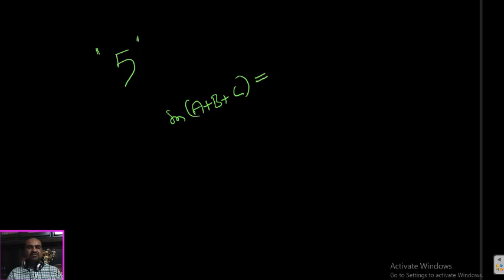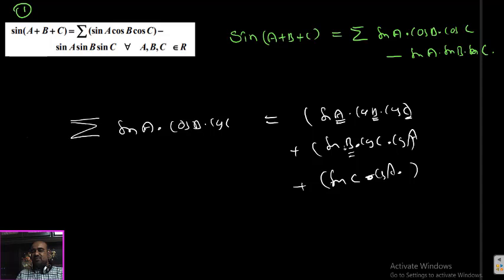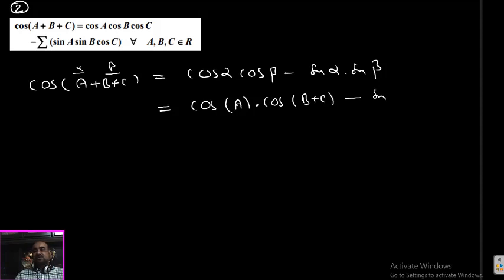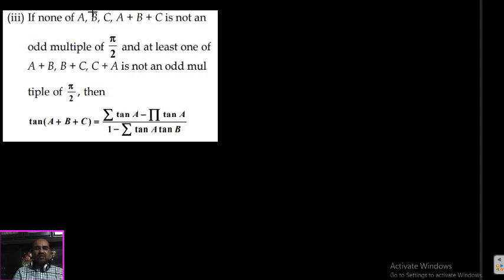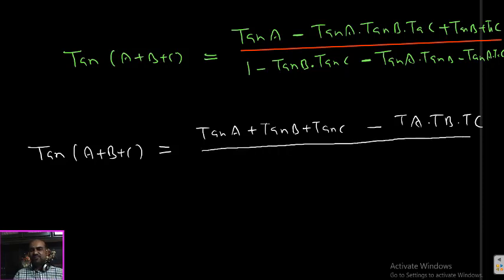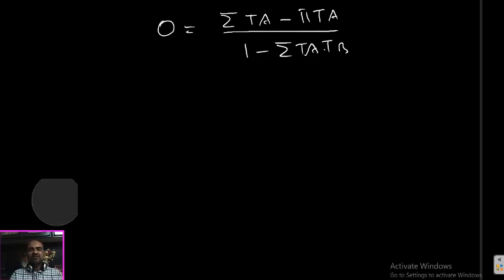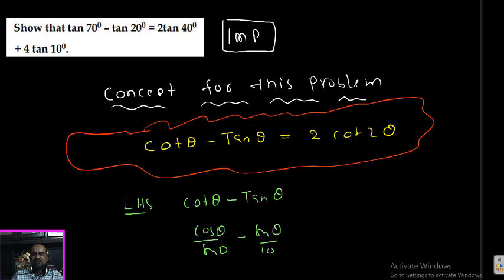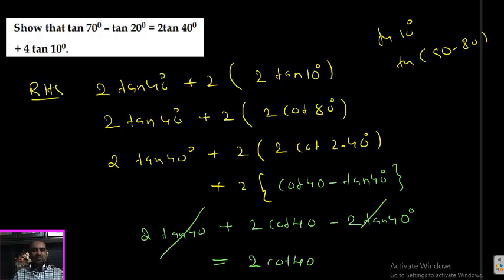COMPOUND ANGLES FOR JEE MATHEMATICS PART 5